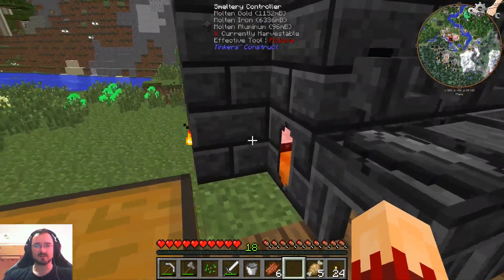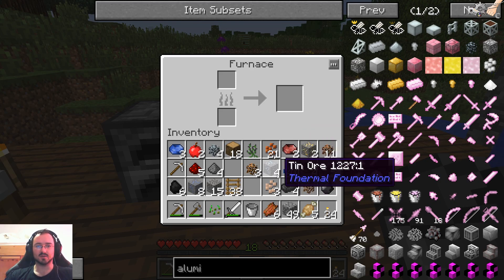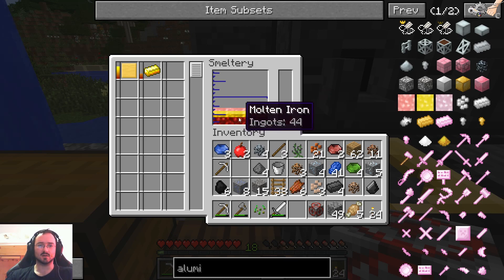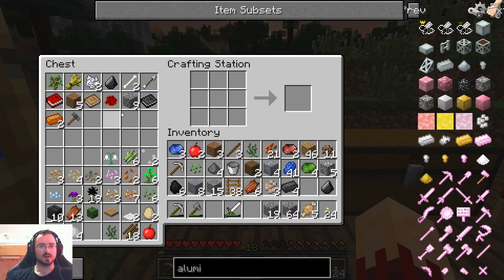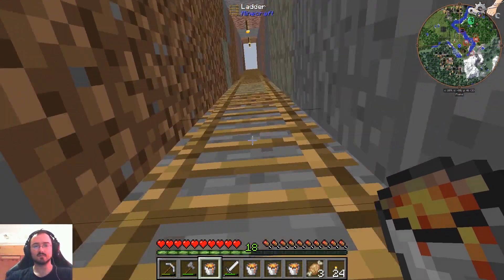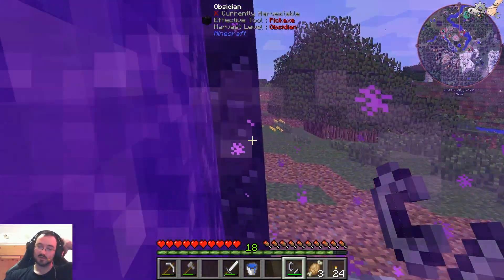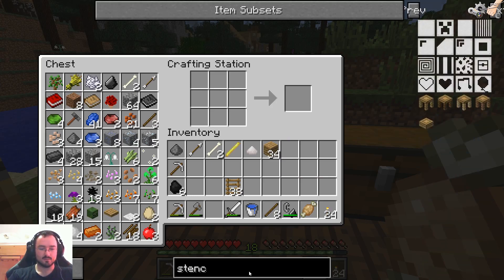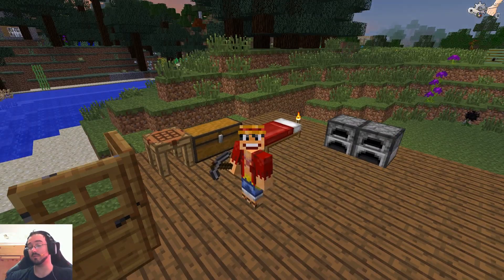GamEngDo Infinity 005 - We need to go... ... get that Achivement later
What is GamEngDo?

GamEngDo is a small group of people who enjoy plaing videogames and want to do something good while at it! We stream and make videos to gather some money to donate to other charity organisations!

Commented gameplay with RaLe from GamEngDo